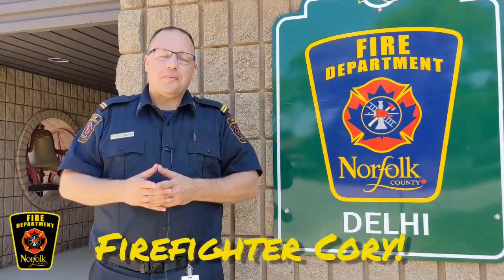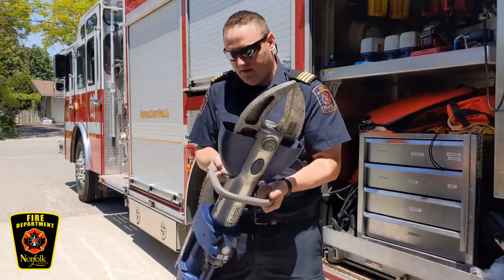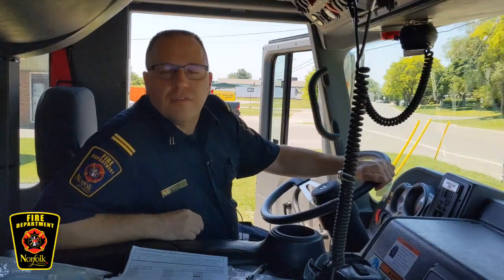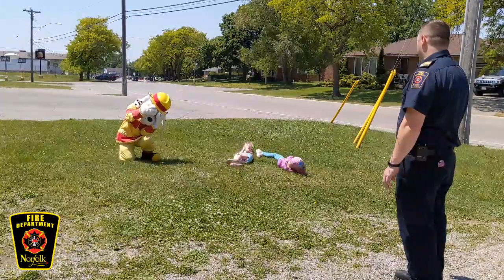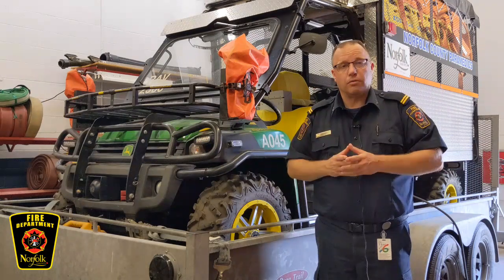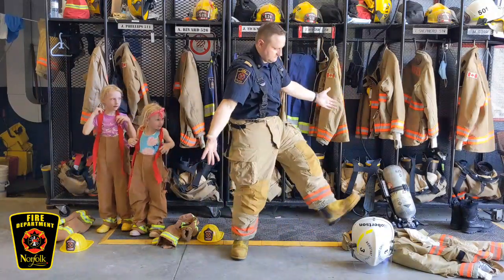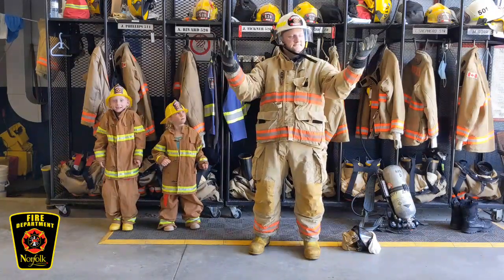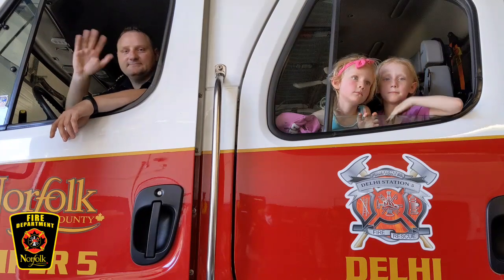Truck Tour! Station 5 Delhi (Kindergarten)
Firefighters James and Cory take you on a tour of Station 5 Delhi in Norfolk County.  Learn about our fire trucks, fire gear, and even spray some water!  This video is appropriate for JK to Grade 1 students.